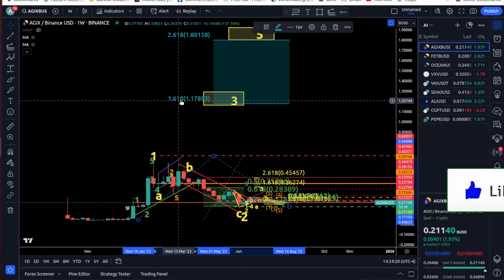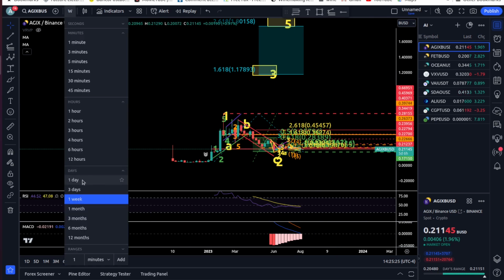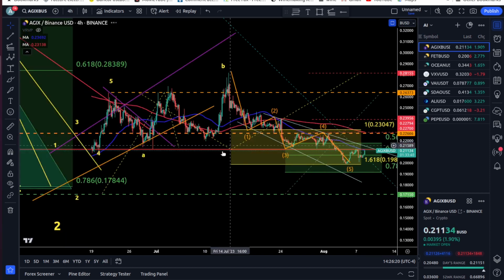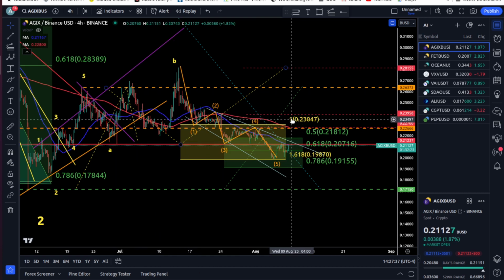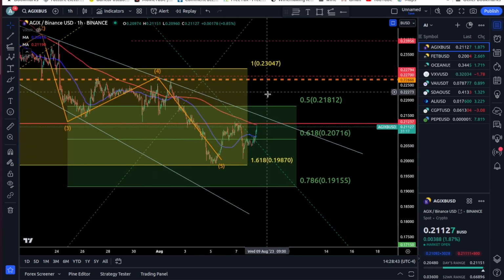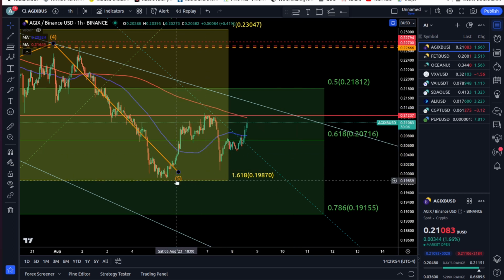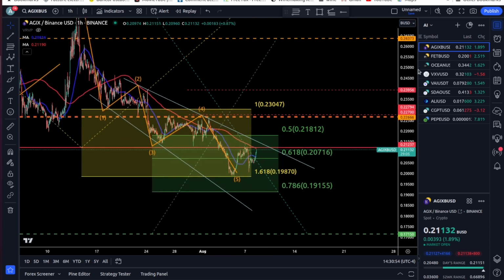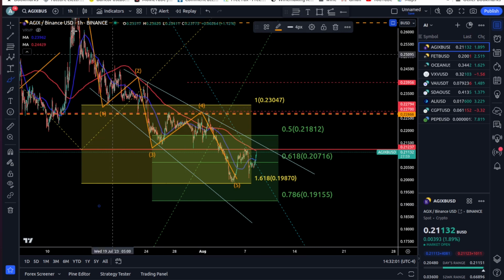AGIX CORRECTIVE WAVE STILL ONGOING BUT REACHING THE END OF THE TREND!!!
Today update on price action for Agix. This AI coin has a lot of potential for the next cycle. Is this a coin that can make a 20X? 40X? for this coming cycle? We will see!!!